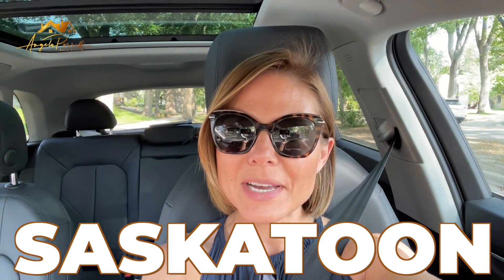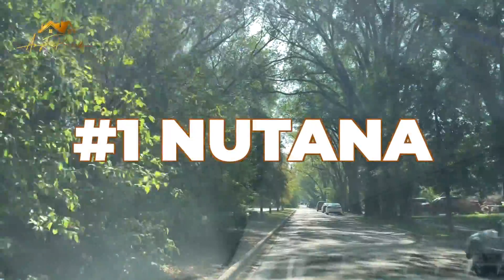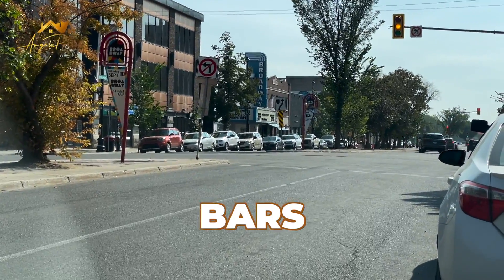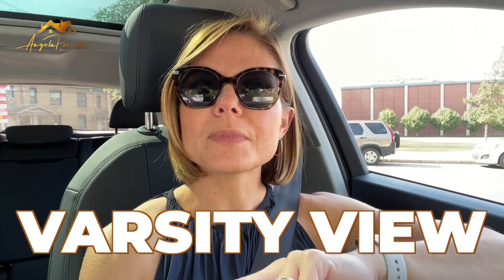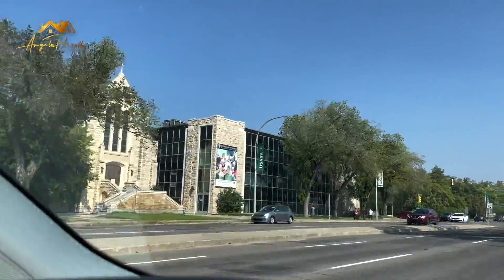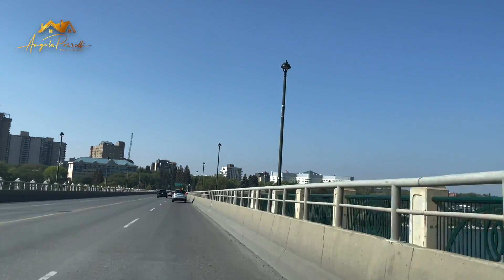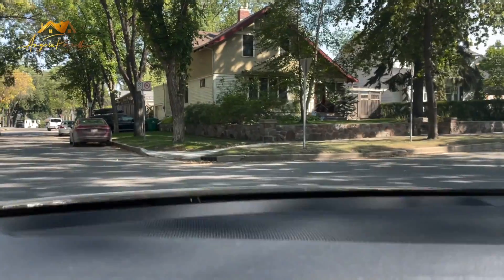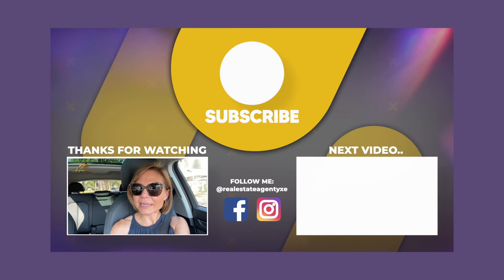Exploring Saskatoon's 3 Core Neighbourhoods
In this video, we explore the top three core neighbourhoods you must be aware of if you live in Saskatoon. Each of these neighbourhoods has something unique to offer and are all great places to live.

Chapters:
00:00 - Introduction
00:16 - Three top neighbourhoods in Saskatoon
00:38 - My experience living in Saskatoon
01:20 - First neighbourhood - Nutana
04:53 - Excellent Walking distance to Downtown
05:29 - Second Neighbourhood - Varsity View
06:29 - Varsity View tour
09:19 - Third Neighbourhood - City park
11:50 - Conclusion